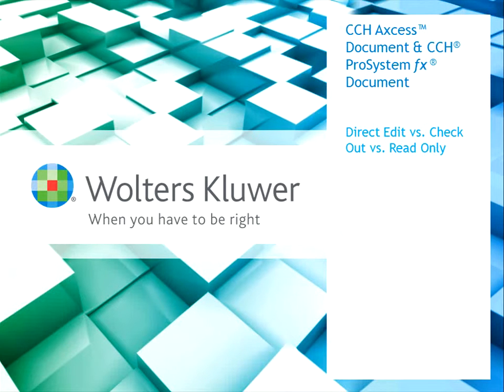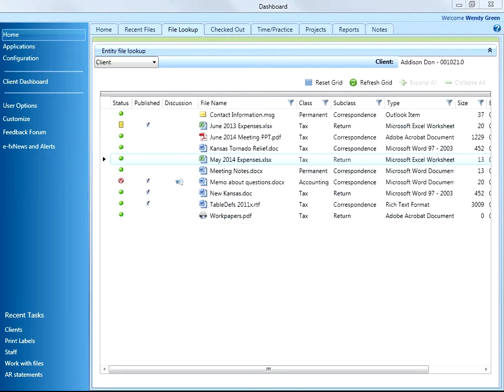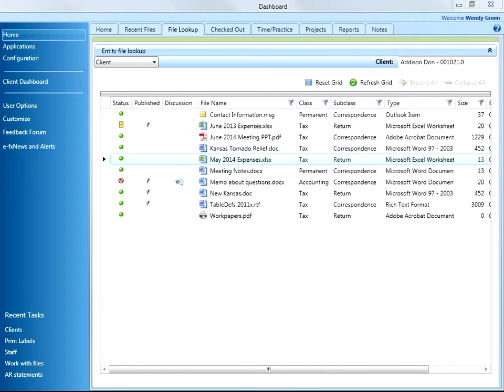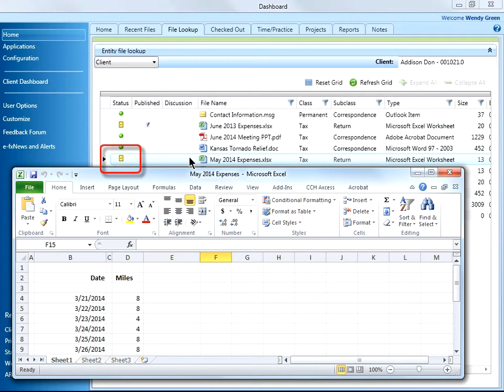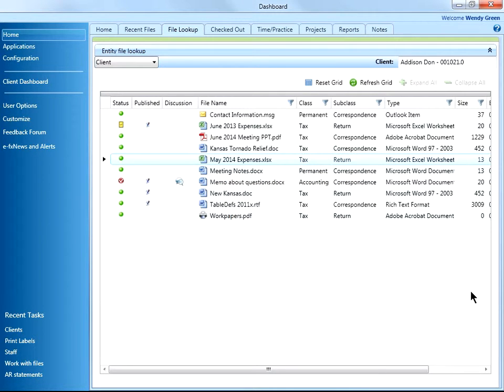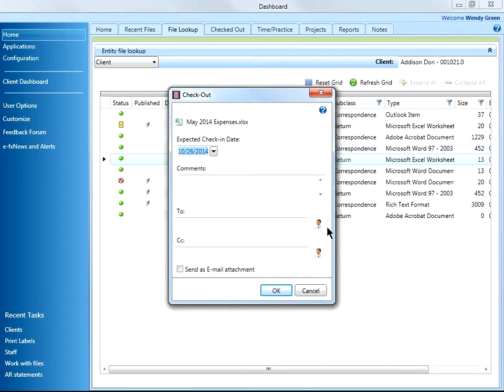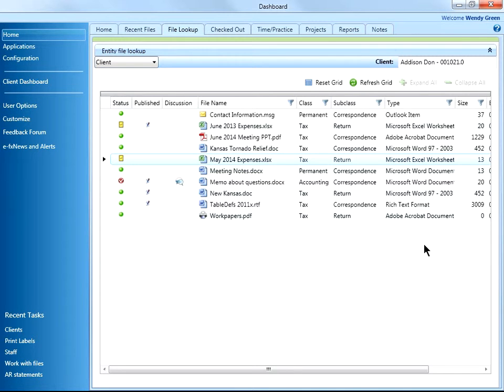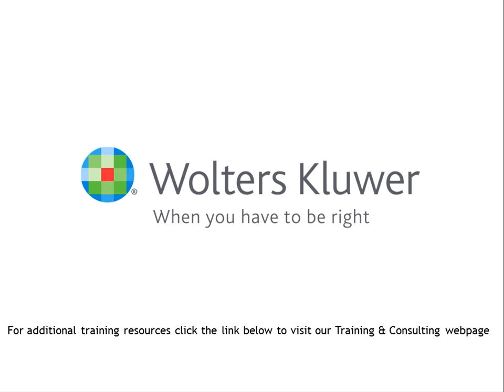CCH Axcess™ Document - Direct Edit vs. Check Out vs. Read Only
This video explains the differences between direct edit mode, a file check out, and a read-only preview of the file to CCH Axcess™ Document users. Learn about additional training options by visiting: